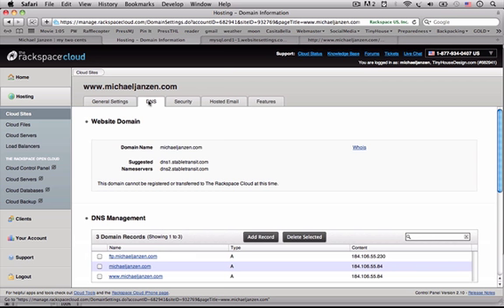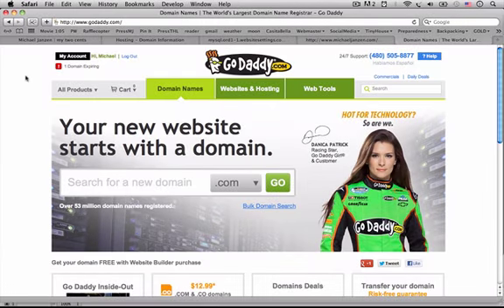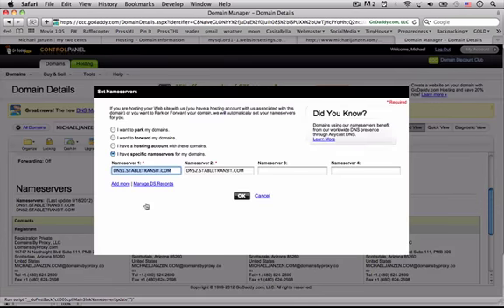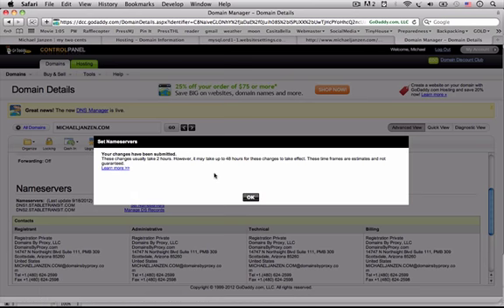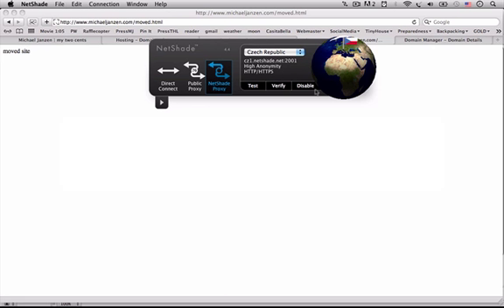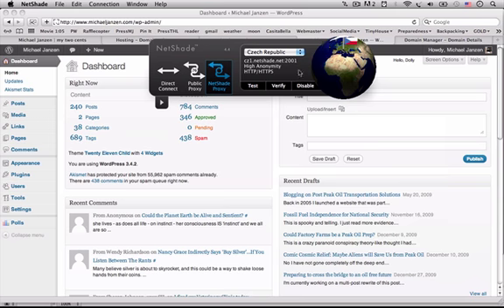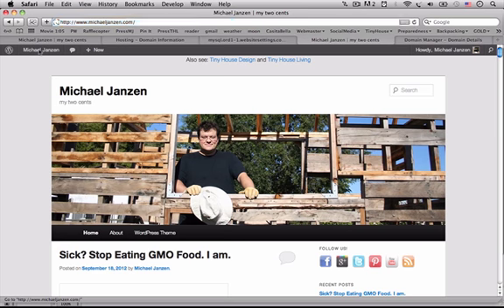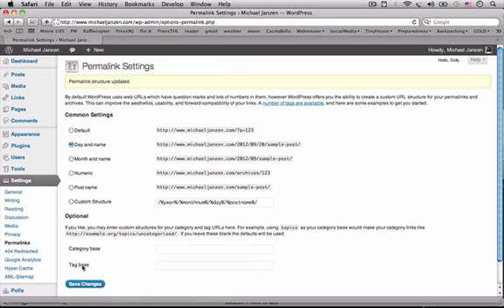How to Move a Wordpress Blog - Part 7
Moving the domain name is the final step in the WordPress blog move process. If you'd like to see the entire process of moving a WordPress blog start with Part 1